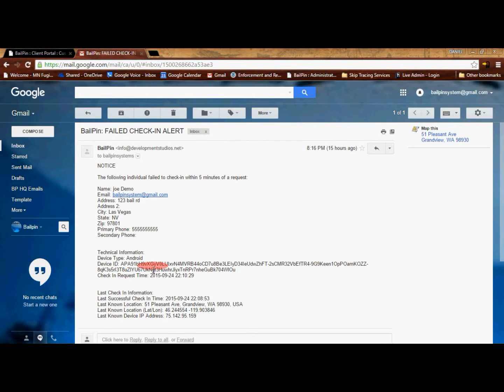Failed Check In Alerts using BailPin™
Defendant monitoring and tracking app for mobile devices.